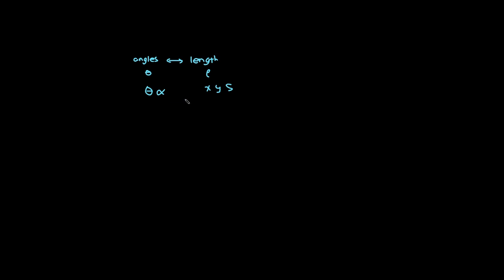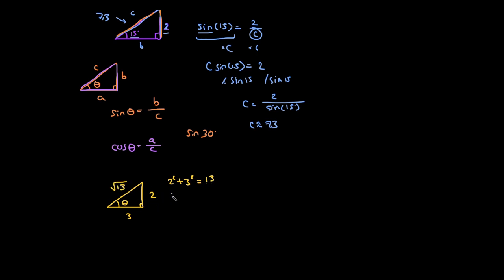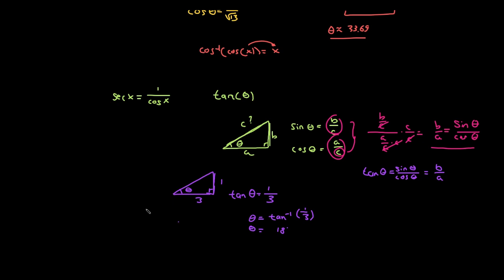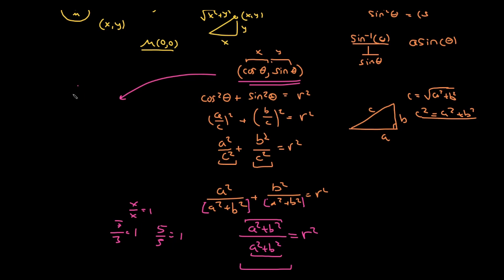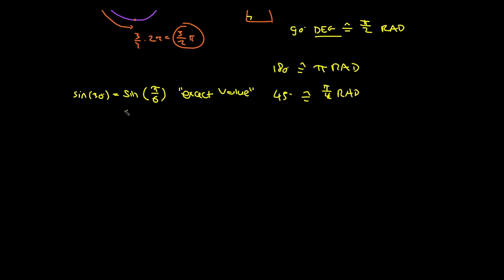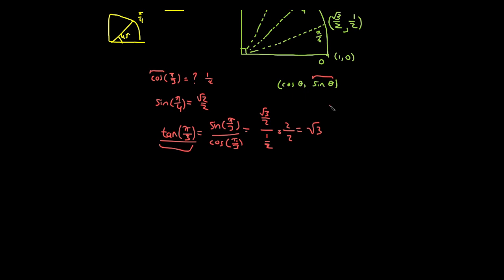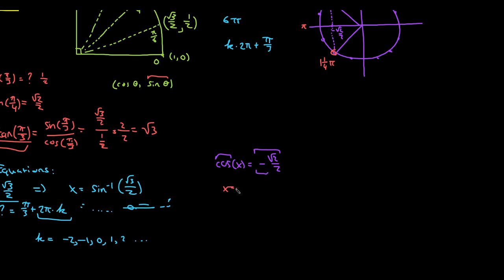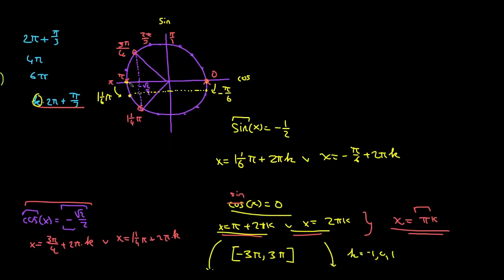Basics of Trigonometry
This video is a review of the basic trigonometry needed for the introduction to calculus series. It shows how trig functions relate to triangles and circles, how to solve simple trigonometric equations and introduces radians.